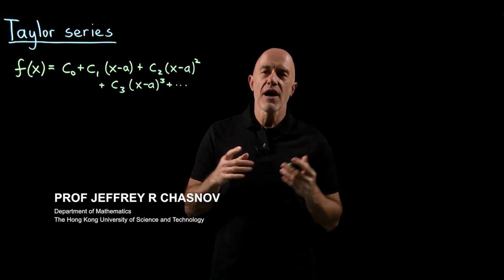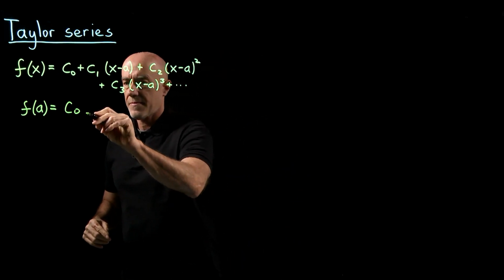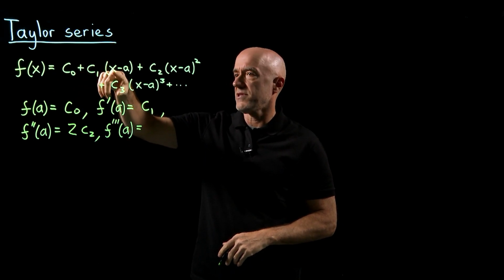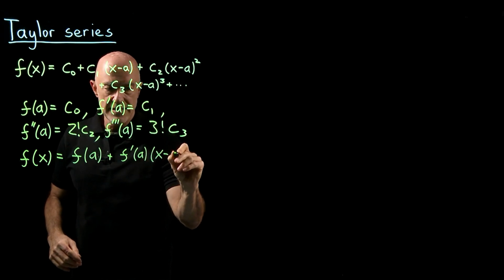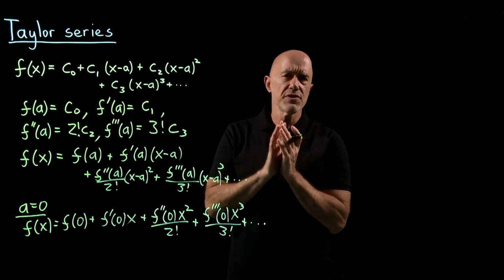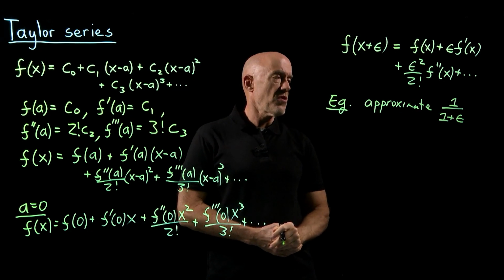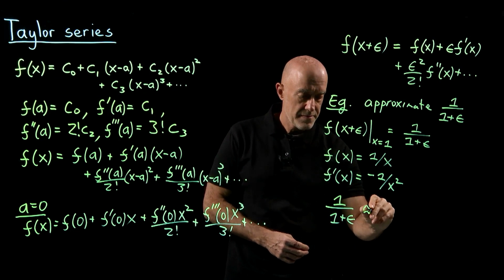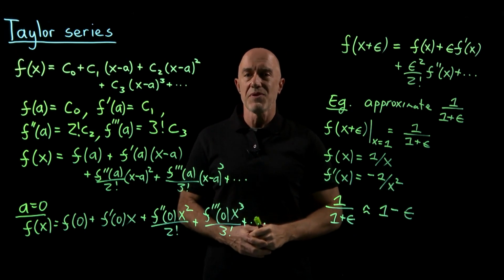Taylor Series and Function Approximation | Lecture 37 | Calculus for Engineers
Learn about Taylor series, a method for representing functions as a power series around a point. This approach allows for approximating functions using derivatives, with practical examples like a linear approximation for small perturbations.